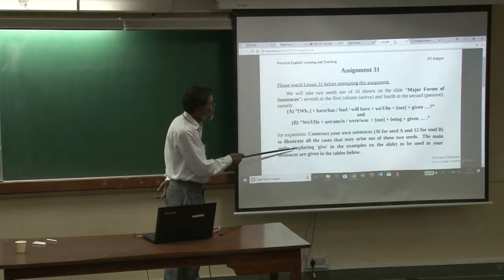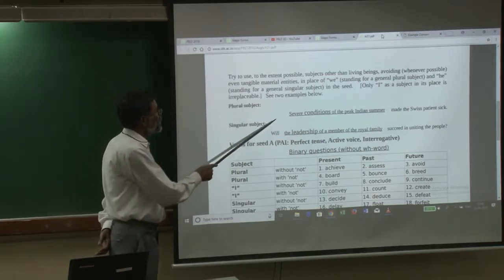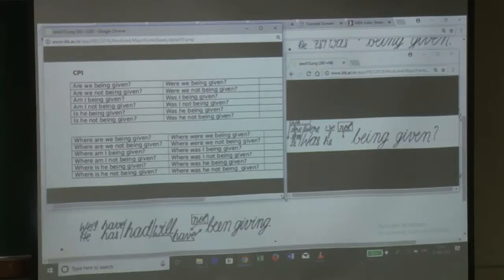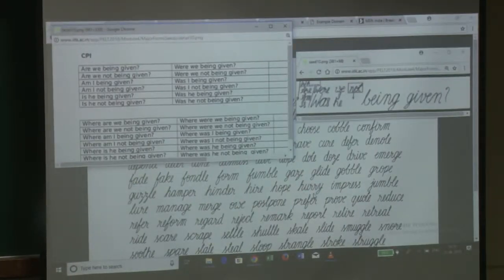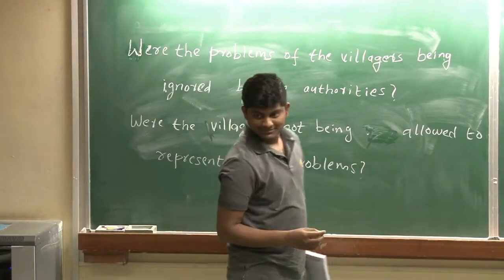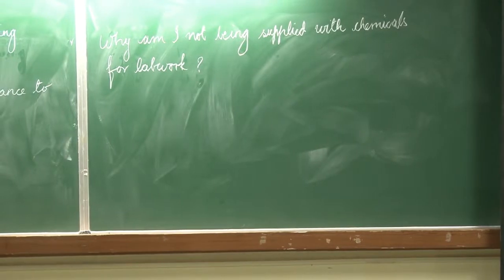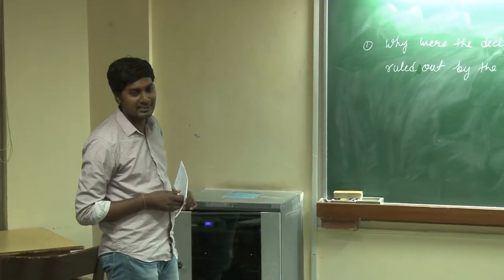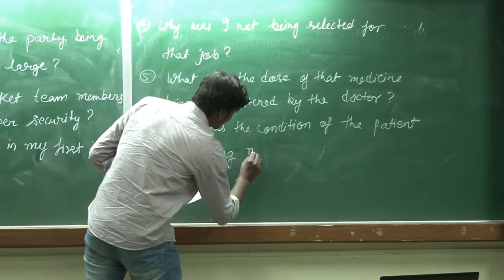PELT31a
English Proficiency Programme, IIT Kanpur "Practical English: Learning and Teaching" Module IV: Tutorial 31